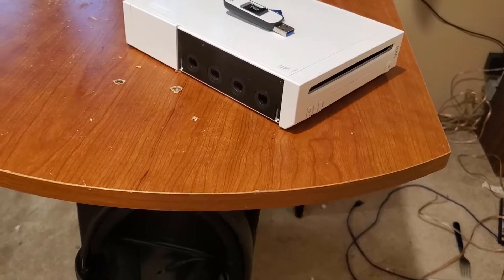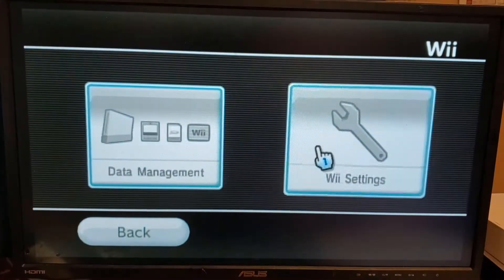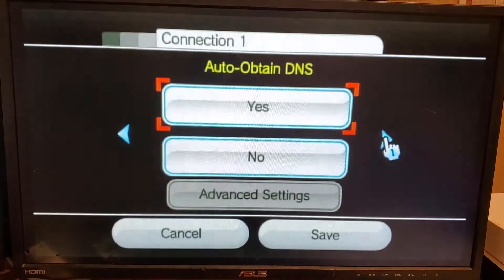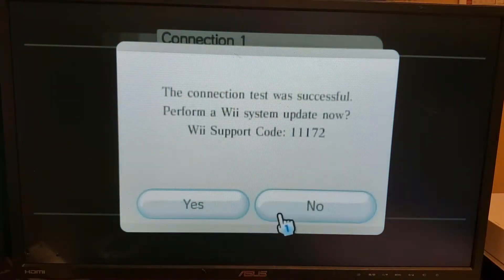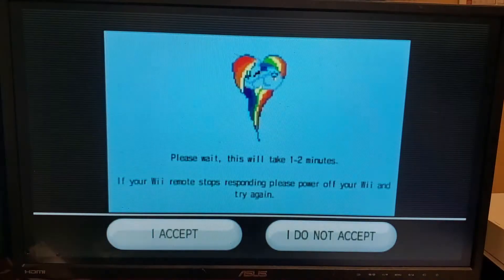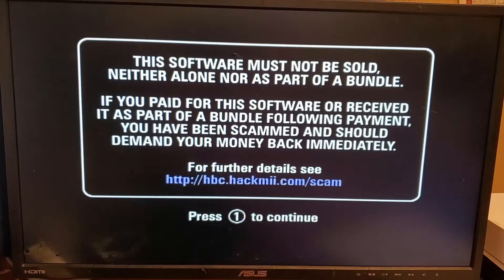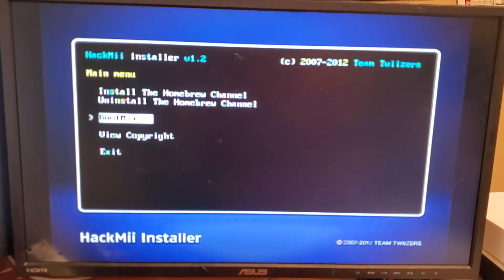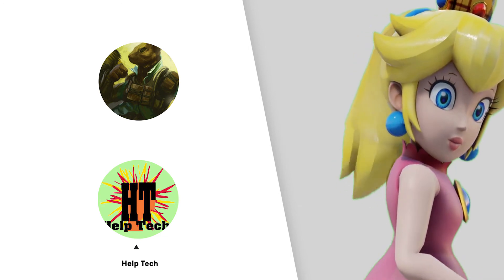How to Get the Homebrew Channel on Wii (No SD Card Method)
Switch Code:
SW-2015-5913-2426